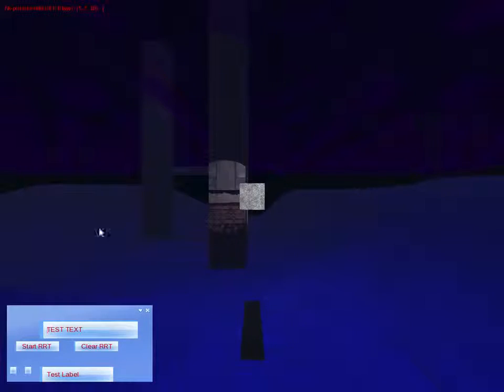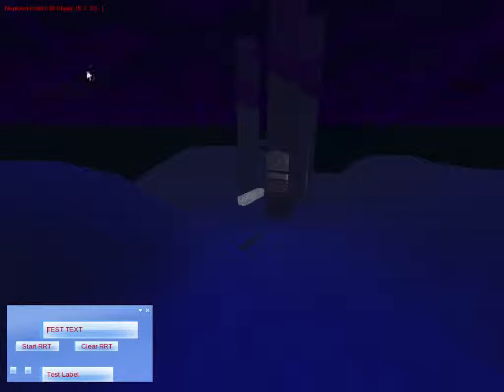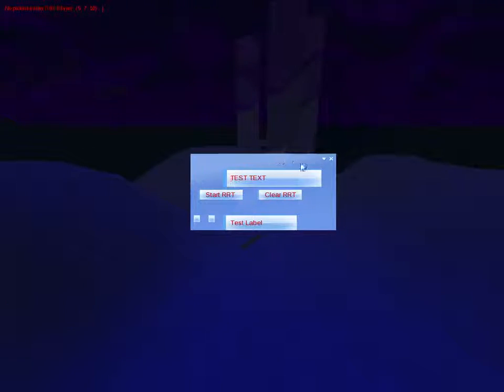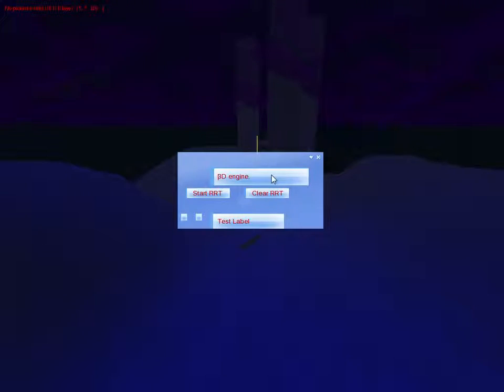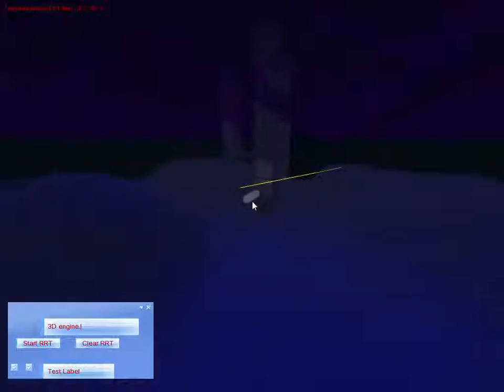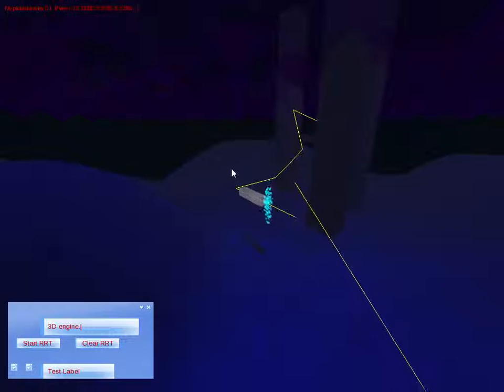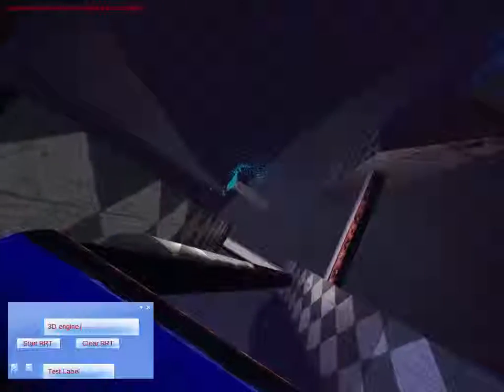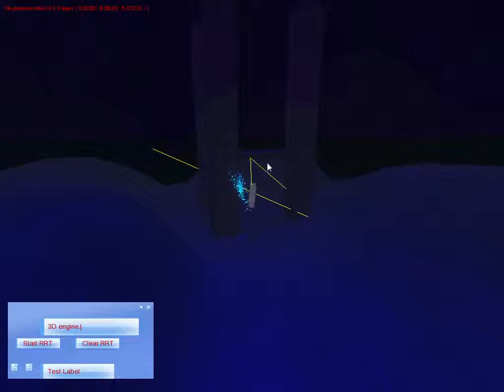PANDORA project 06 -- GUI + scene picker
Implemented a picker so we can interact with objects in a scene + a GUI.